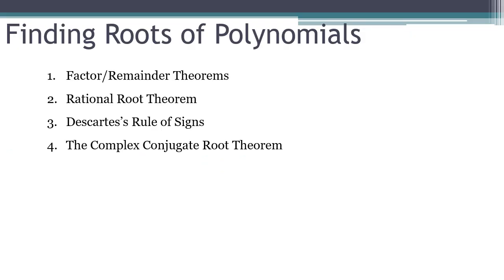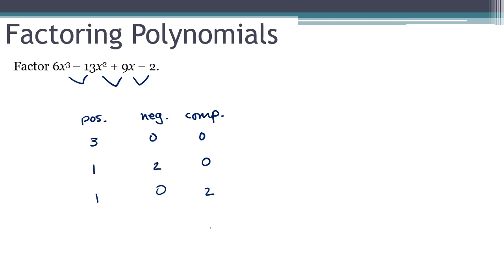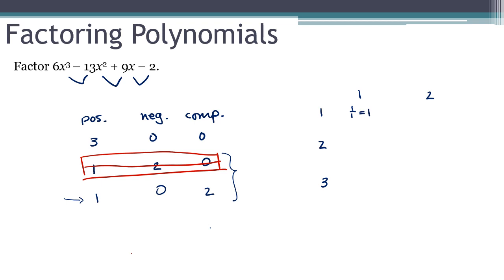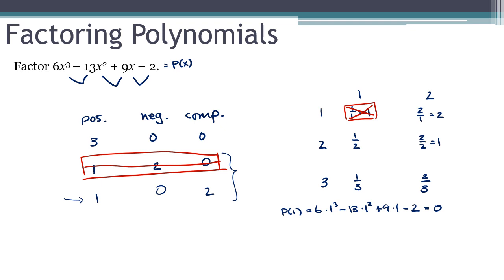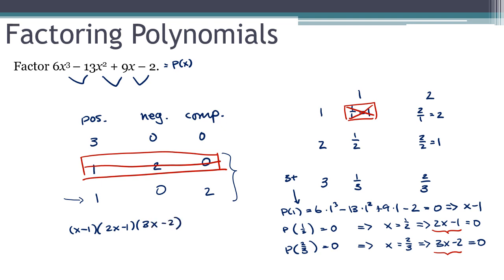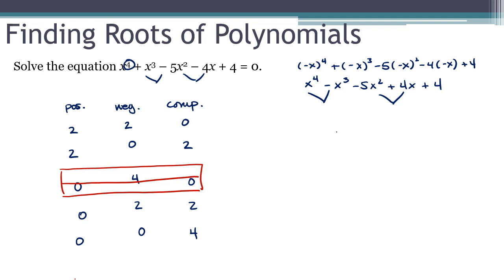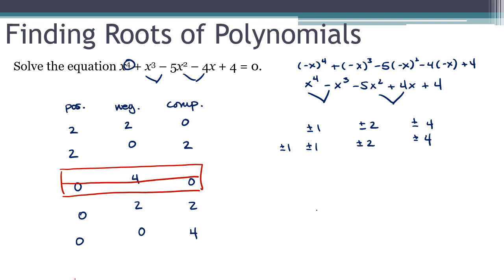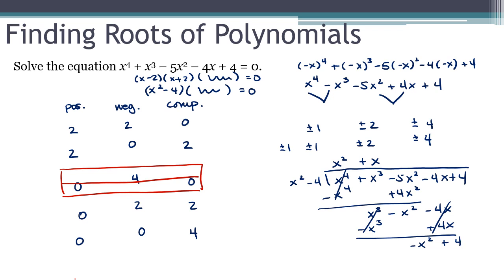Finding Roots, Part 1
Now that we've added several new tools to our factoring toolbox, I want to look at some specific examples so you can see how they all work together.